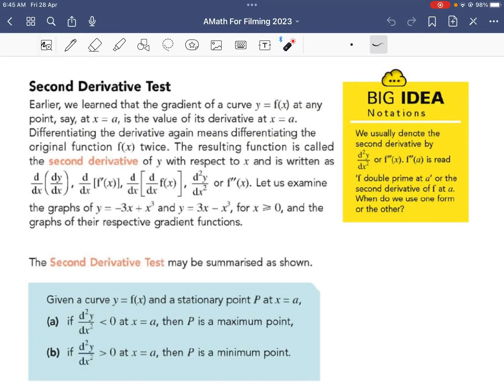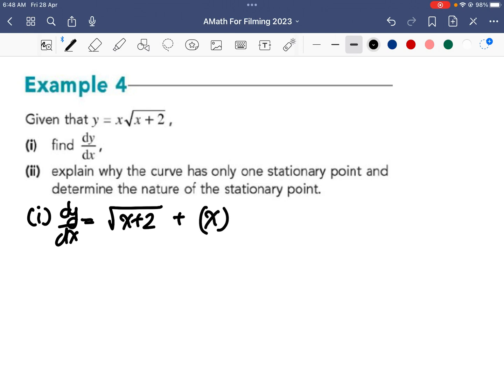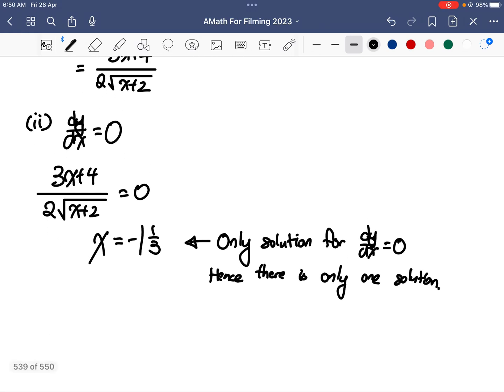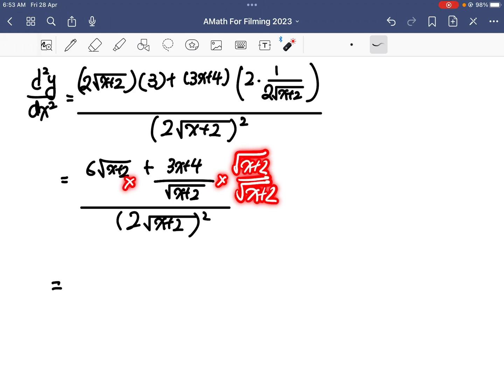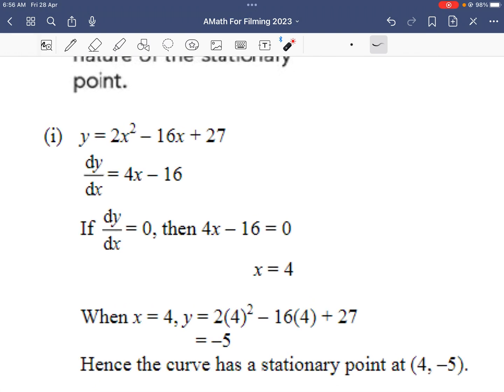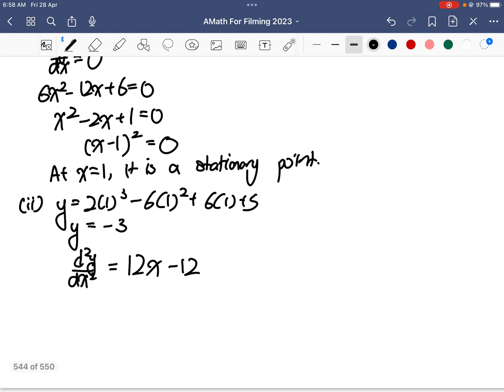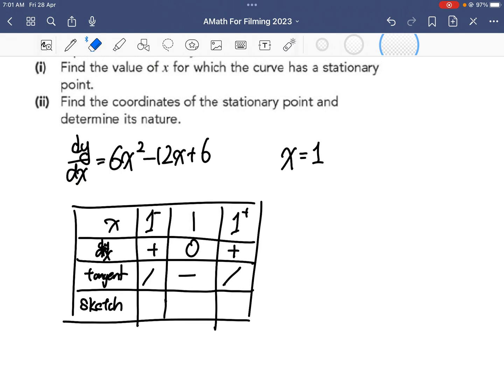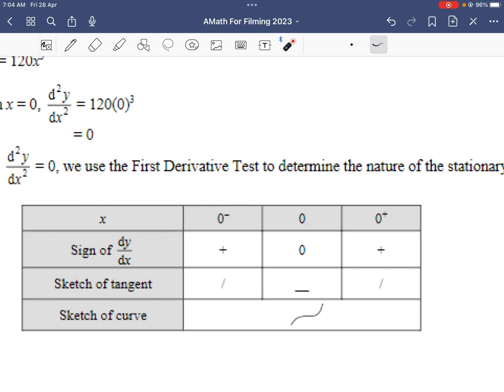14.1 Nature of Stationary points part 2